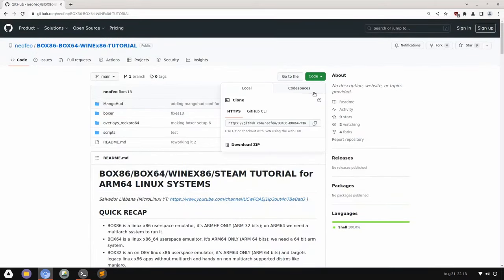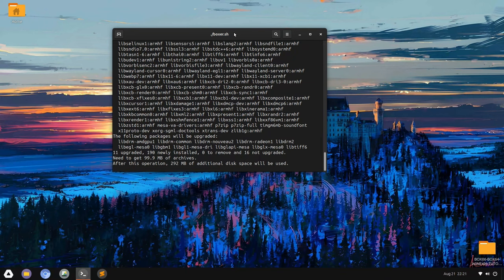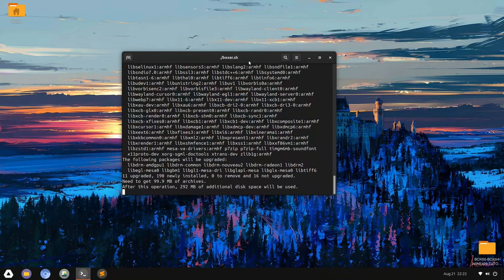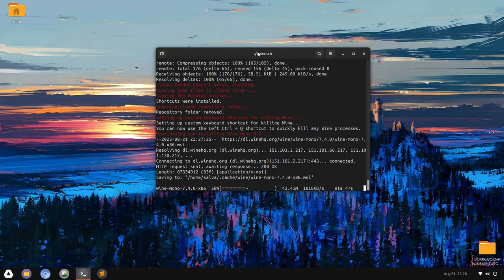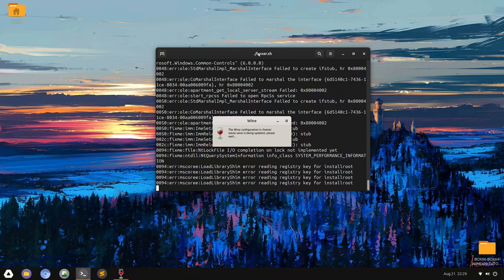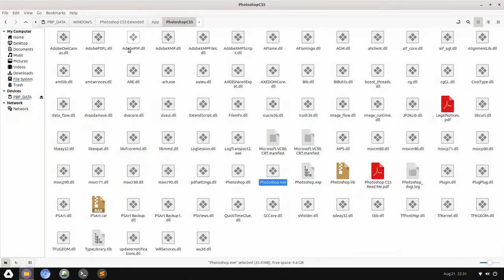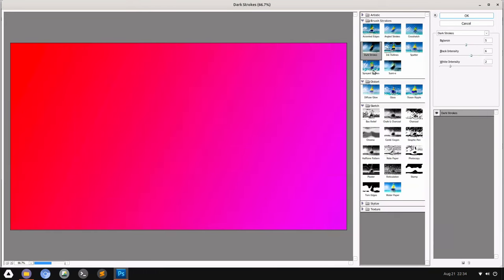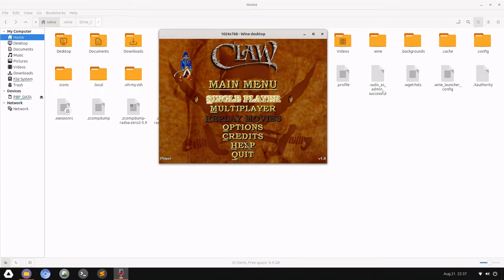MY script to install WINE on DEBIAN/UBUNTU on PANFROST SBC's